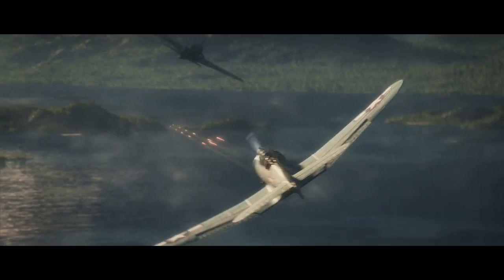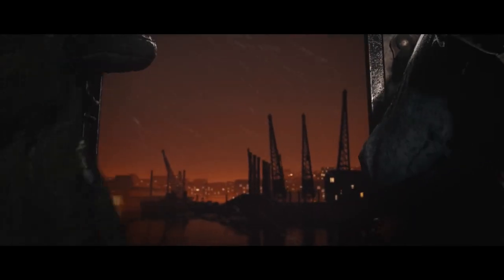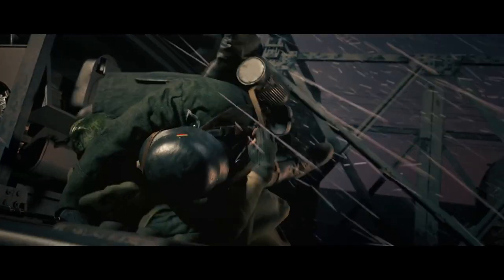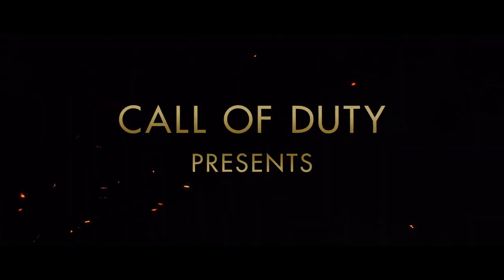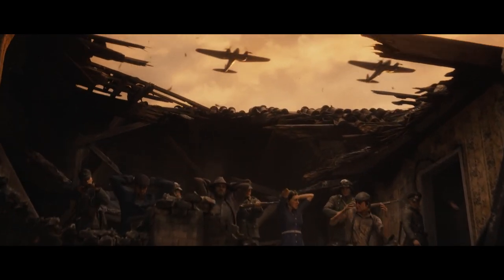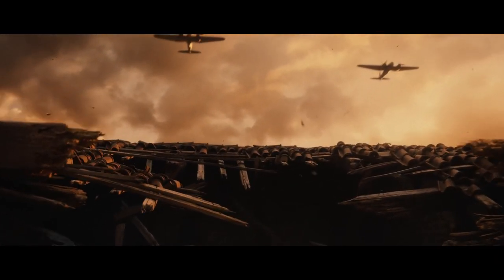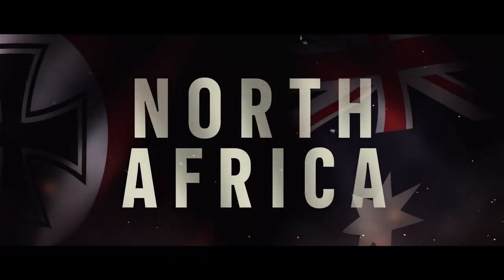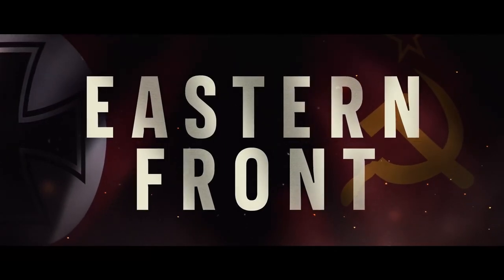*NEW* Vanguard Multiplayer LEAKED Gameplay (COD Vanguard Leaks)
Gaz x

-Extra Tags-